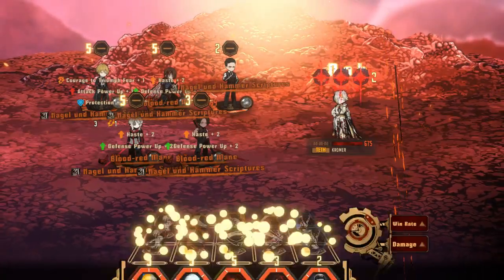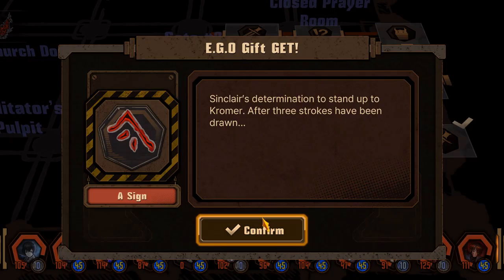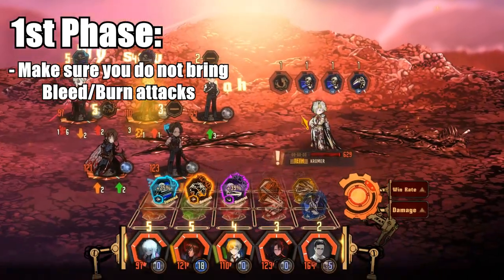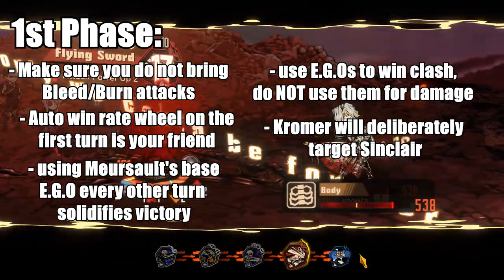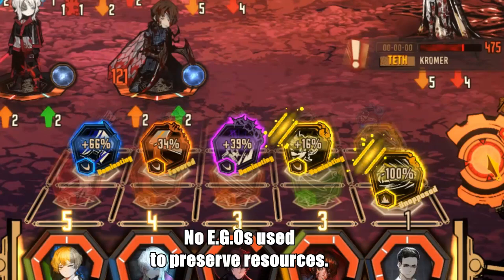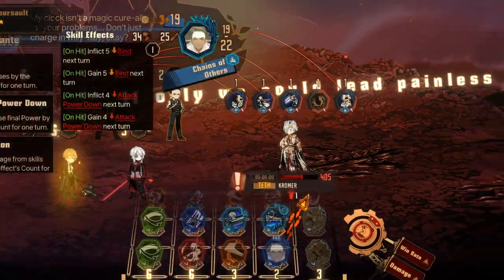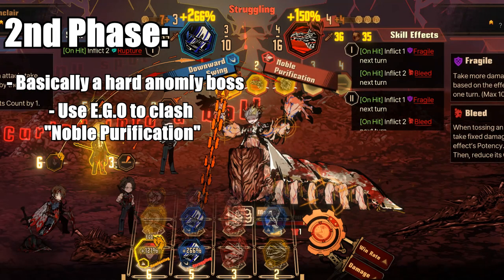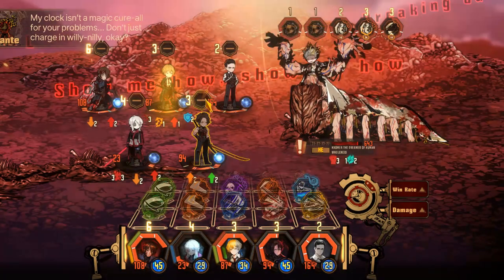Limbus Company - Kromer (Boss Guide Overview)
Note: ProjectMoon has made many changes ever since this video was published.

The final dungeon boss of Dungeon 3-22, Branch K-02.